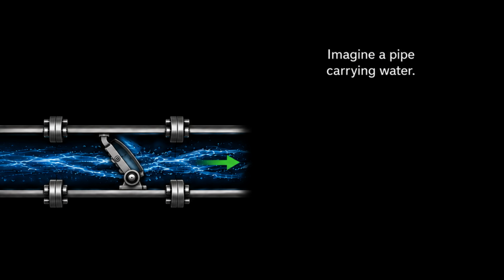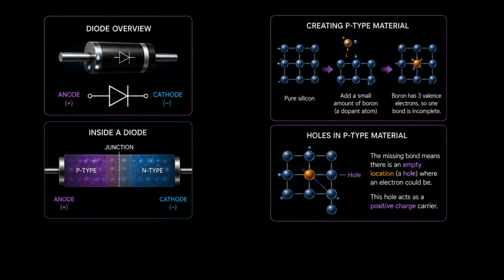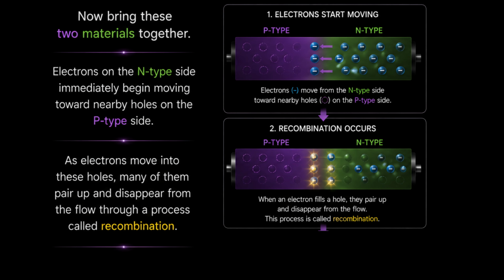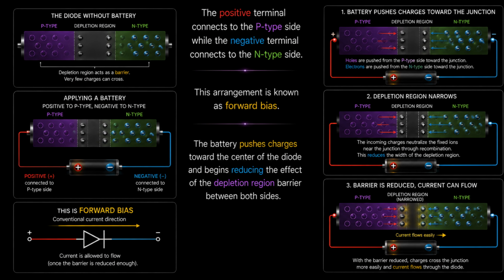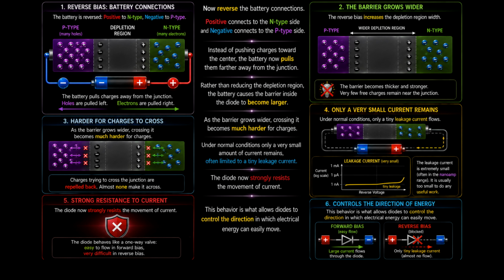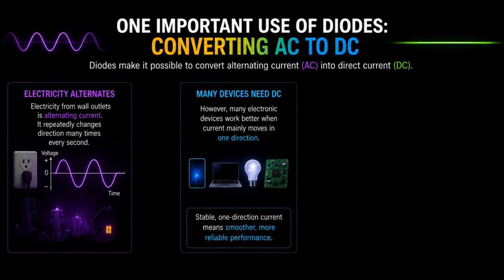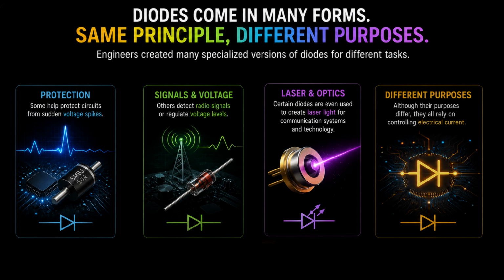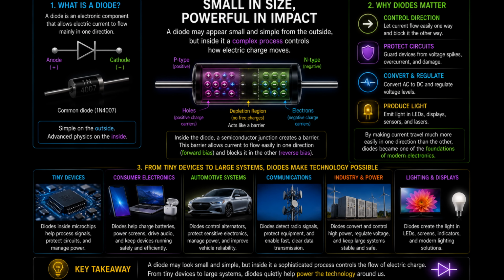How Diodes Work (The Tiny Component That Controls Electricity)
Diodes are among the most important electronic components ever created, yet most people never notice them.

In this video, we'll explore how diodes work from the inside out. You'll learn how P-type and N-type semiconductors form a PN junction, how the depletion region develops, why current flows easily in one direction but not the other, and what happens during forward and reverse bias.

We'll also look at real-world applications, including AC-to-DC conversion, LEDs, voltage protection, signal detection, and laser diodes.

By the end, you'll understand why this tiny component became one of the foundations of modern electronics.

 -  The depletion region explained
 -  Forward bias vs reverse bias
 -  Forward voltage drop
 -  Converting AC to DC
 -  How LEDs produce light
 -  Specialized diode types
 -  Why diodes are everywhere

Whether you're a student, electronics enthusiast, or simply curious about how technology works, this video provides a clear visual explanation of one of the most important components in electronics.